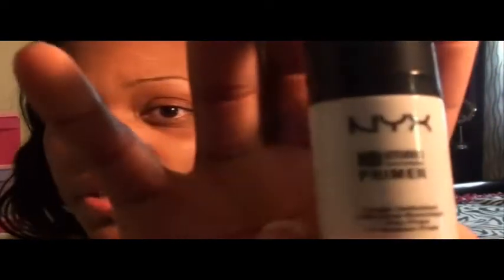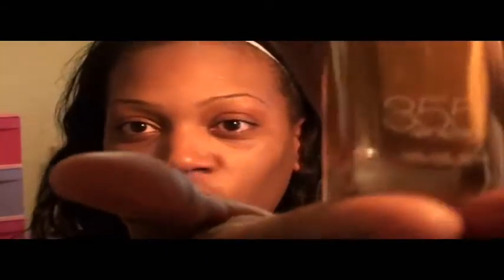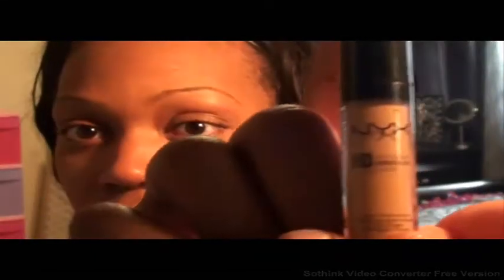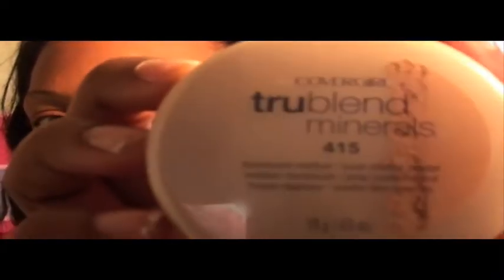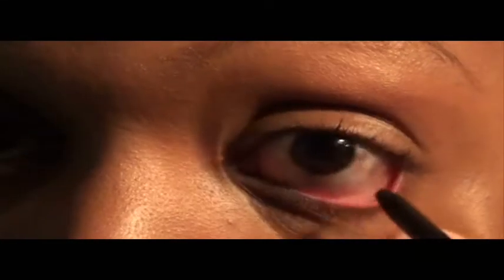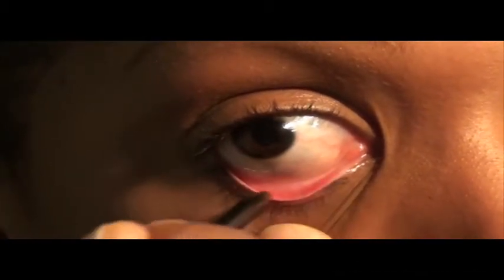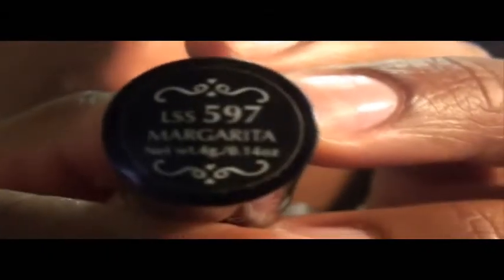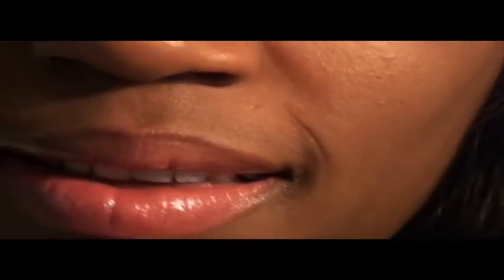♡ How to: My Natural Foundation Routine ♡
Here are the Products I used:

Face

Moisturizer
NYX: HD Studio Primer
FIT Maybelline New york Liquid Foundation in color 355
NYX: HD Photographic Concealer Wand in color Nutmeg
Cover girl mineral powder in color 415
NYX: Bronzer
Elf: Blush

Eyes

NYX: Eyeliner Pencil in color black
Black Mascara

Lips
Palmer's CoCo Butter
NYX: Matte Lipstick in color Margarita
NYX: Mega shine Lip Gloss

Follow away!